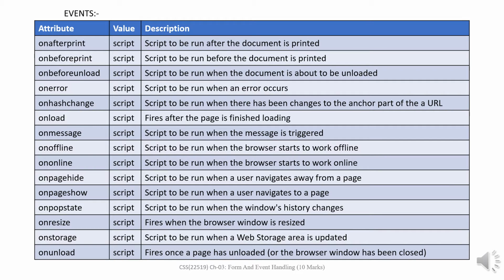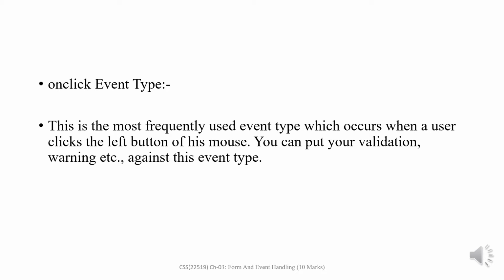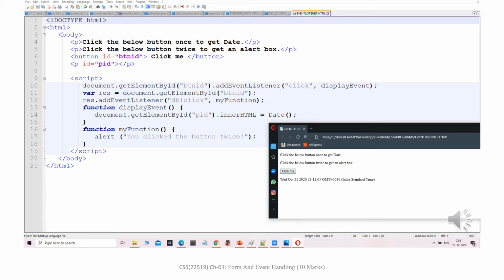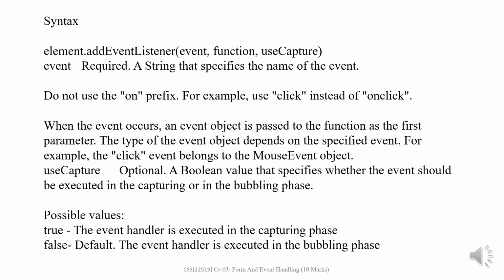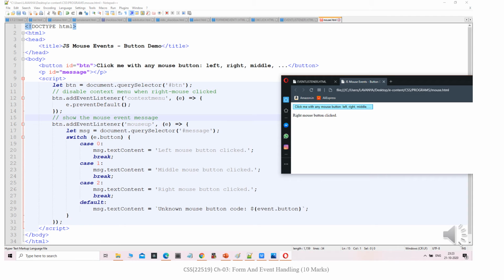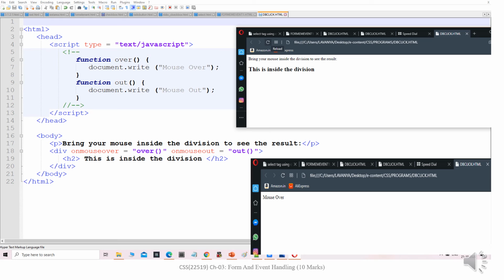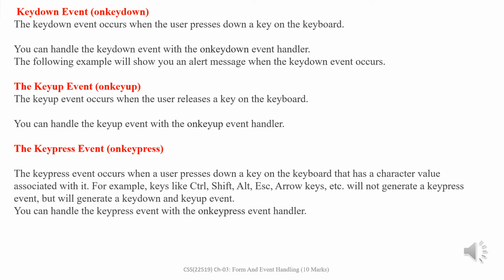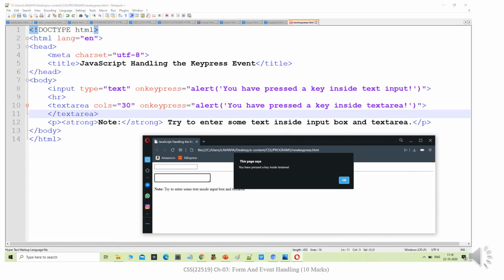CSS CH 03 L5 PART 1 fORM EVENTS